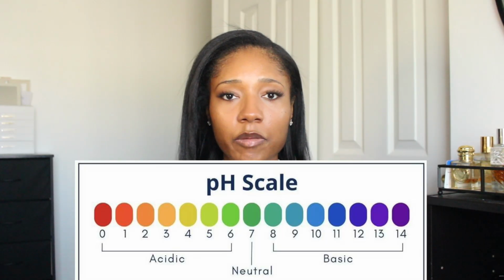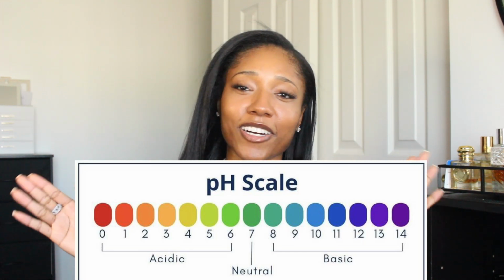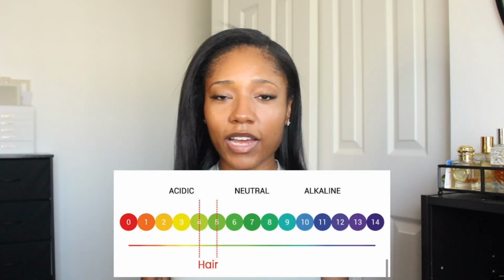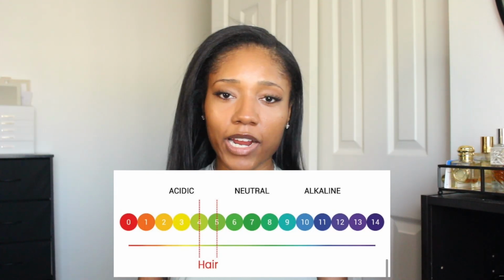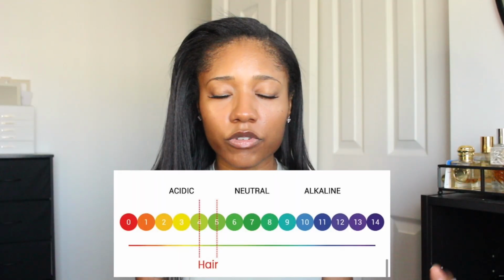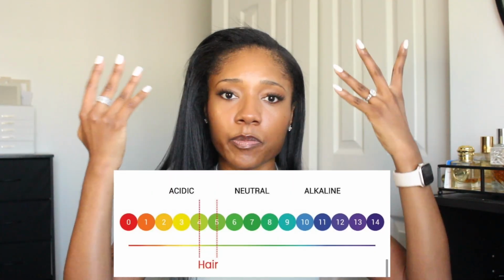Natural Hair pH 101: Retain Moisture After Wash Day!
♡ Gwen

Become a YouTube member!  $1.49/mo.
- Instant access to ALL uploads!
- EXCLUSIVE members-only Youtube videos!
- Enrollment in the "Natural Hair School" 📚 - step by step natural hair courses!
- SoNaturalista community page!

PRODUCTS MENTIONED:
(note: prices/availability may have changed since video upload!)
Apple cider vinegar

Natural Hair Guide (personalized natural hair guide)
Natural Hair Coaching Session (one-on-one natural hair advice & counseling!)

► Natural Hair Journal Prompts! (FREE!)

Thank you so much in advance for your support!